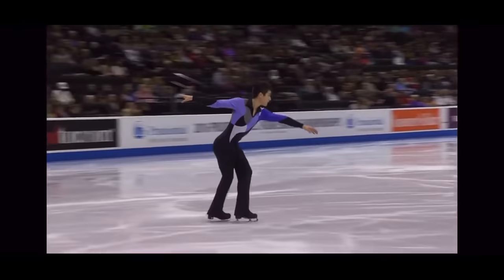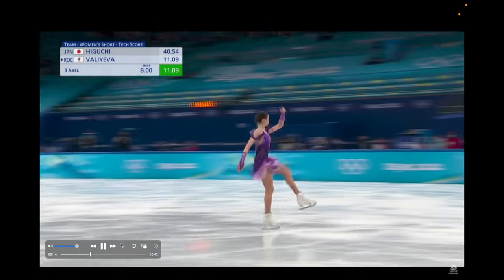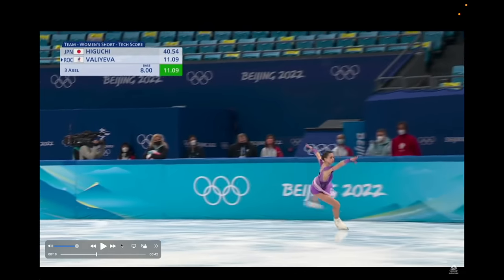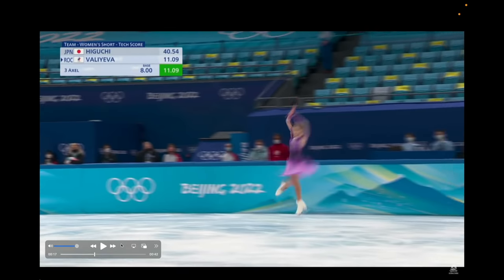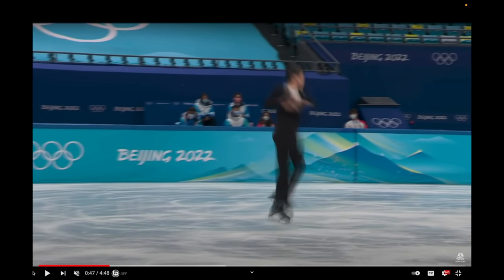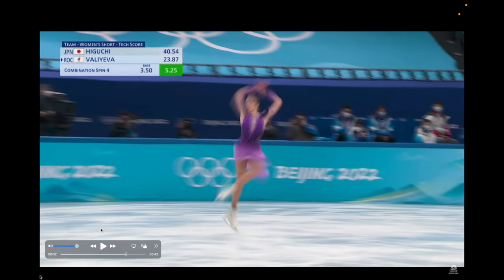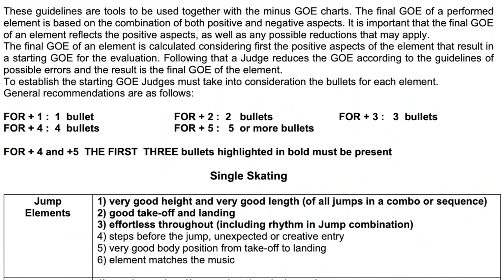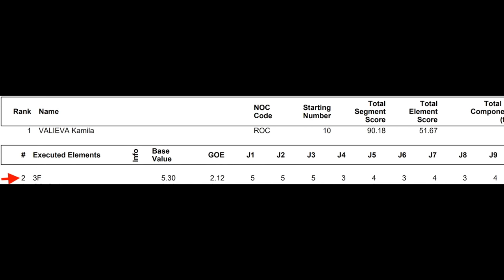Kamila Valieva Jump ANALYSIS, Pre-Rotation | Former Competitive Figure Skater Reacts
Crossing my fingers that this will be it; I disputed the claim as clearly I am not trying to reproduce the clip but to no avail. (I have muted all clips and am only using them as context for my reaction/analysis. Perhaps, the IOC doesn't want me speaking truth about technique! ;) ) In any case, hopefully this is it but will continue to update if necessary.

Kamila Valieva jump analysis, by popular request! *Please note that I focus on her triple flip & lutz jumps more in this video; I can do a deeper analysis of her triple axel & quads in a future one if there is demonstrated interest.*

Kamila is one of best women figure skaters out there right now, and the favorite to win Olympic individual gold. Her jumps (and especially her Ultra-C elements - triple axel and quadruple jumps) are incredible, but many have pointed out some (judging) issues especially with pre-rotation on her triple flip and triple lutz jumps. I discuss all of that and more in this video.

The 2022 Beijing Olympics are popping off excitingly. Expect more Olympics content to come your way soon :) Hope you enjoy!

Thanks @fs.skatingstan for helping with this video, go follow them on Instagram!

Y’all please don’t judge I love doing these videos but it would be great to get some $ benefits to make the hours of effort I put in even more worth it :) Here are some codes that can help me AND you out!:

0:00 Intro
0:23 My Background
0:38 Overview to Video
1:10 Flip Analysis
4:26 Nathan Chen Flip Comparison
5:09 Yuzuru Hanyu Lutz Comparison
6:33 Lutz Analysis
7:38 Pre-Rotation & ISU
7:55 GOE Discussion
10:51 Pre-Rotation Cont.
11:06 Fault is System, Not Skater
12:36 Toe Combo
13:51 Other Jumps (Axel, Quads)
15:30 Conclusion